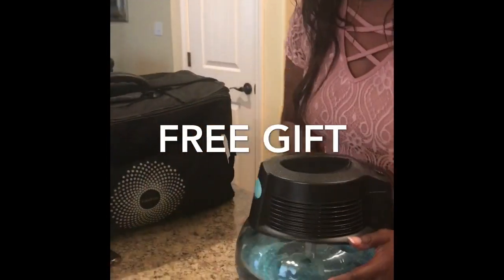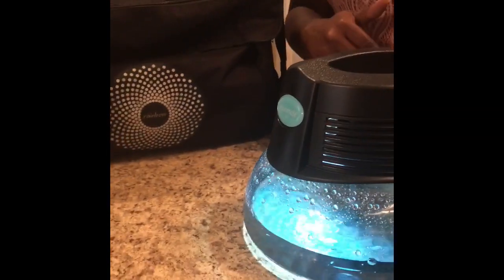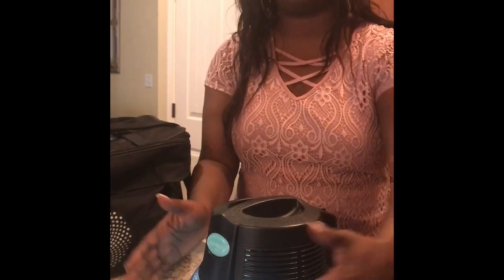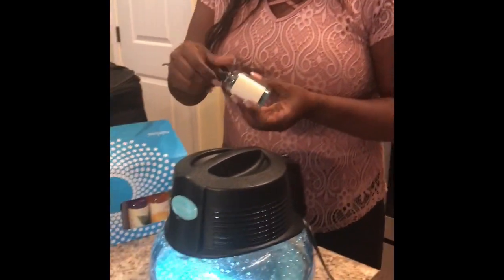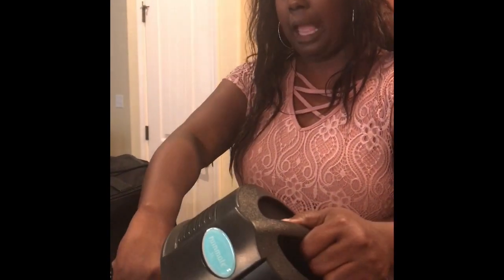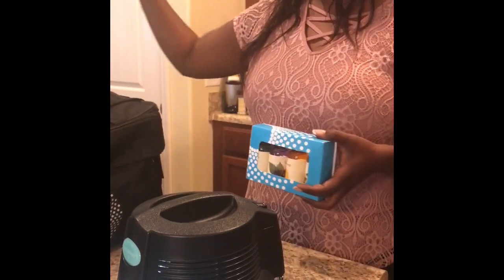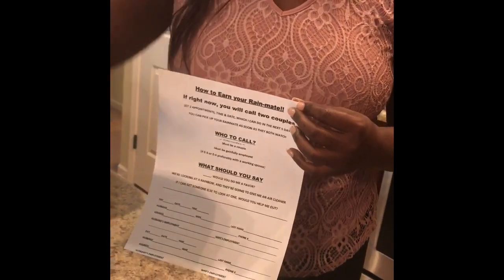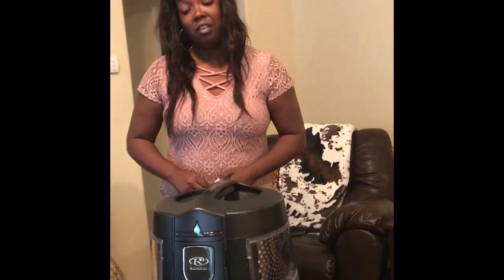Part 8 SCAMMED BY RAINBOW FINANCE unaware of the scam...scammerpitch smooth scammer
RAINBOW VACUUM FINANCE/SCAM
CON ARTIST Scammed by RAINBOW FINANCE how I won in court THEY USE THE FREE GIFT AS BAIT... VACUUM IS $4000 please don't allow her to manipulate you...CON ARTIST… They come to your house and use your IP address Internet address to sign FAKE DOCUMENTS…

Part2 SCAMMED BY RAINBOW FINANCE unaware of the scamDo not allow her to sign your contractIt's $4000

#100%interestratescam
RAINBOW VACUUM FINANCE/SCAM
AVOID THE SCAM Went to court Nov 28!I won. You PAY INTEREST 🤬100%

THEY HAVE THE ABILITY TO FORCE YOUR SIGNATURE… IT’S THEIR COMPANY THEIR PAPER WITH BUT MISTAKES WERE MADE THAT’S HOW I WIN IN COURT!!!

SEND ALL PACKAGES TO:
Carla Fowler
2250 Wilma Rudolph Blvd
Box 295

Instagram.com/carlarfowler2